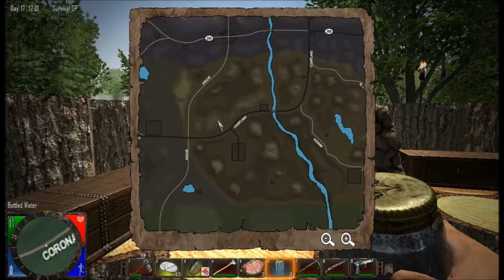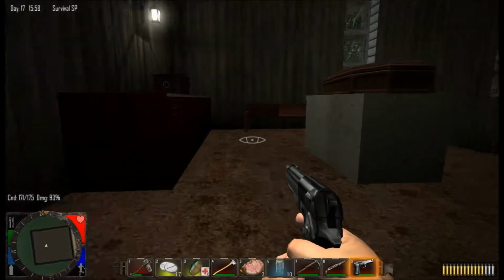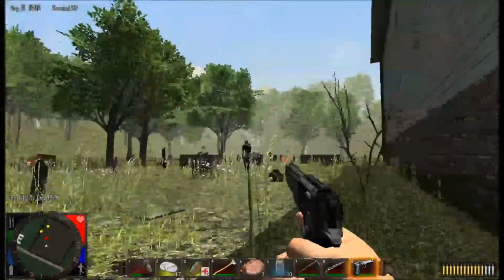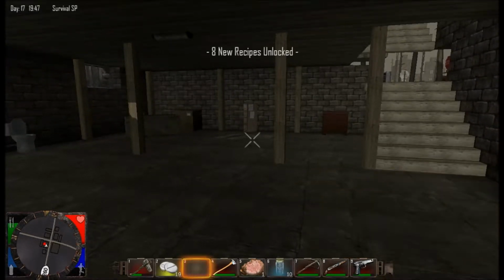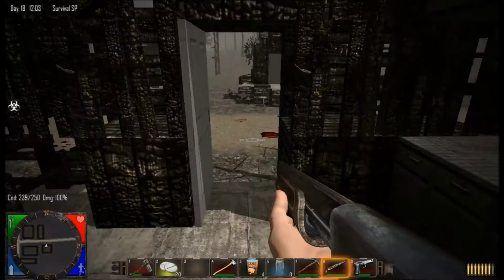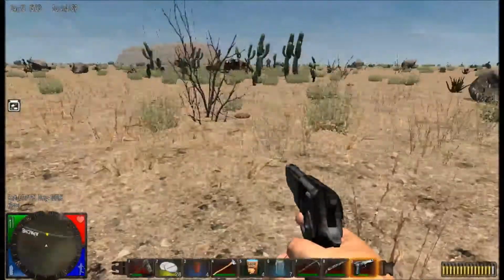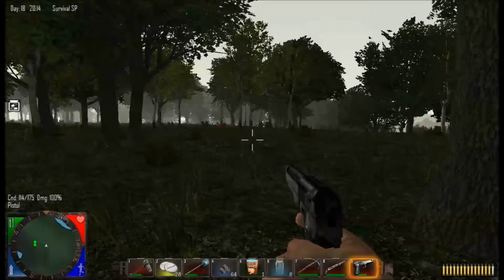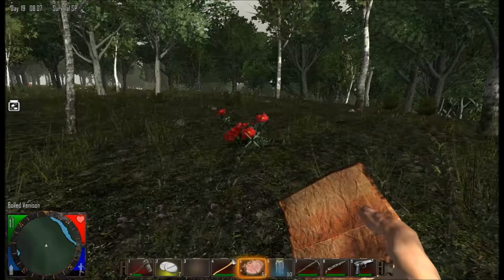7 Days to Die LP ep 8 Promised Sands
Greetings!  And welcome to episode 8 of 7 Days to Die!

Because I'm going to be needing some glass, it's off to the desert to get some sand.  Now, are these barrels useful for digging?

This is a zombie survival voxel game, and I say in that order for a reason.  Though the game does revolve around the destructible world and crafting, You are going to spend quite a bit of your time fending of the hordes of the undead.  It can be very intense, and without good gear, you are going to suffer.

That said, The Fun Pimps have put out an amazing product here.  Though game is in Alpha (currently 8.6), this has risen to the top of my short list of favorite games.  I am sure you'll enjoy it as much as me, and I encourage you to go get it yourself on Steam.

Thank you very much for watching, and I will talk to you later!